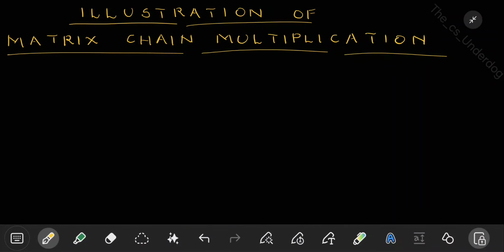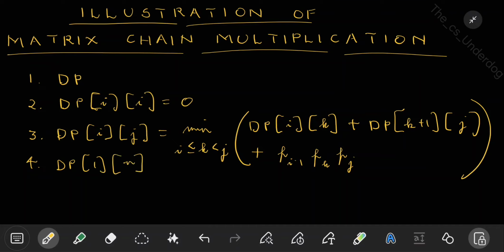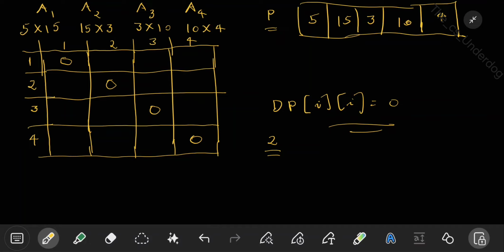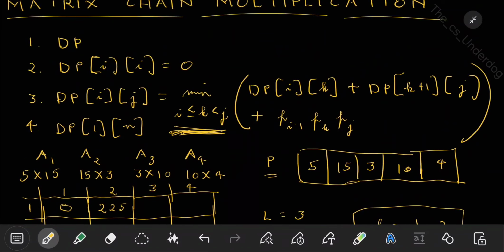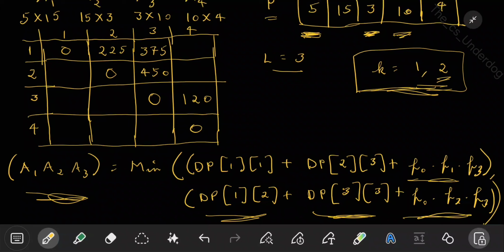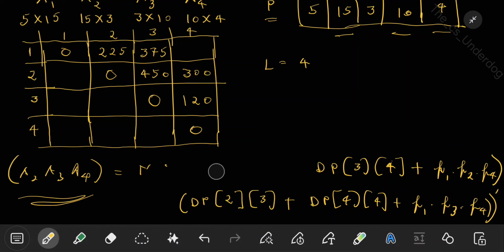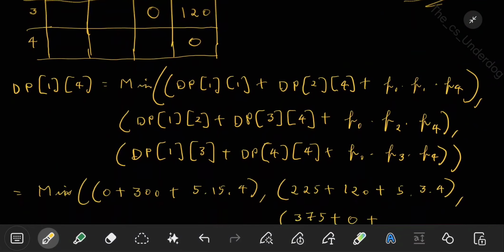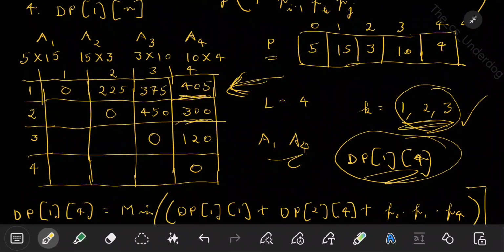Illustration of Matrix Chain Multiplication | Algorithms Lecture 77 | The cs Underdog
This lecture illustrates in detail on how to fill the dynmaic programming table for solving matrix chain multiplication problem.